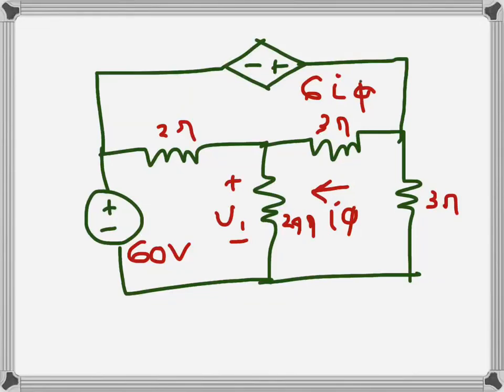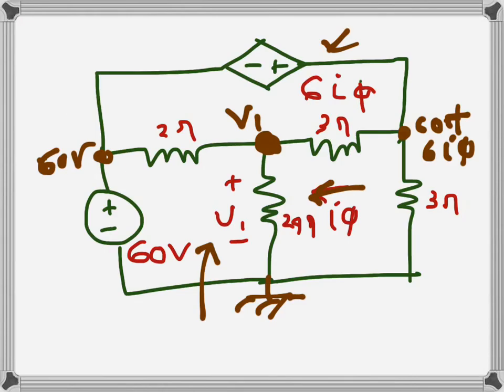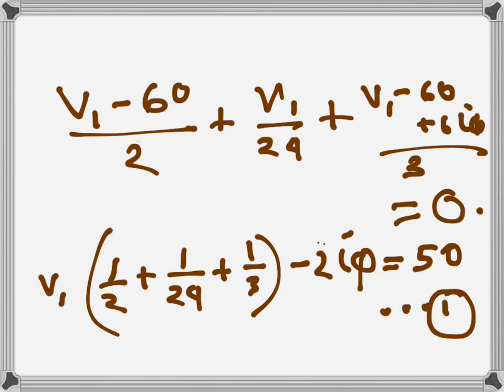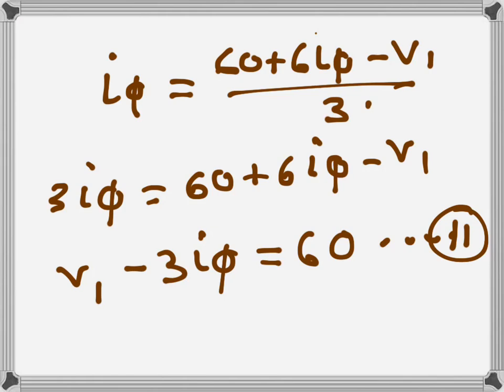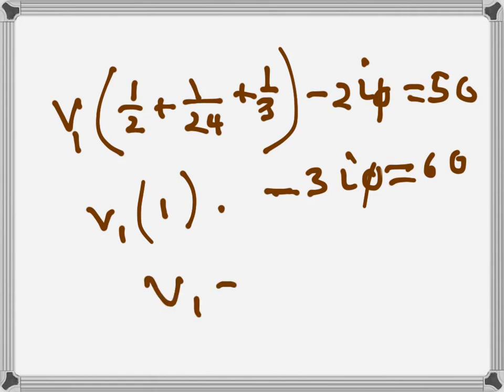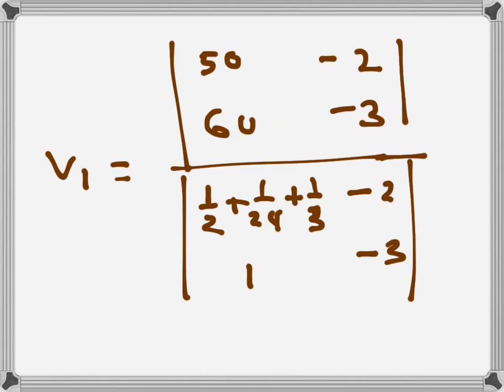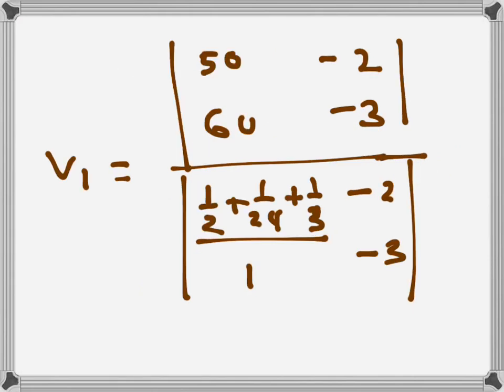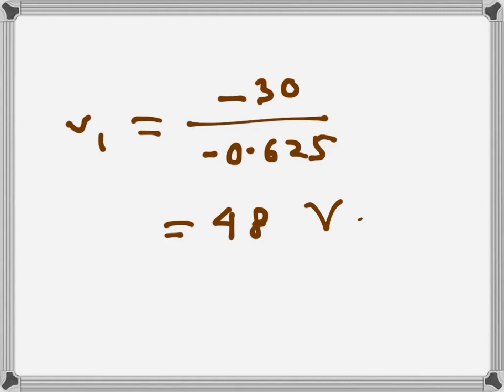Electrical Engg: Circuit solving (problem example)